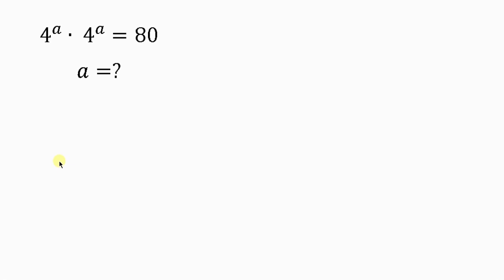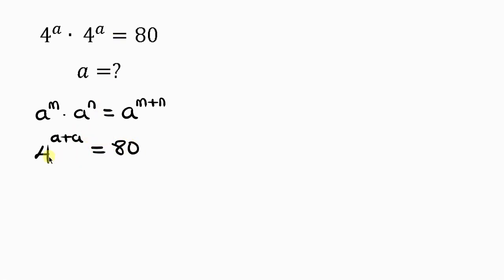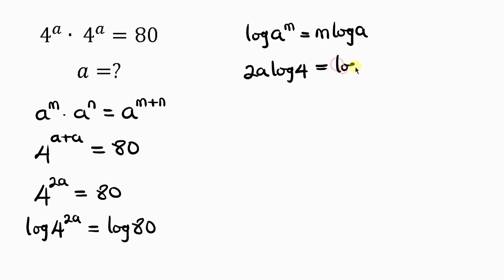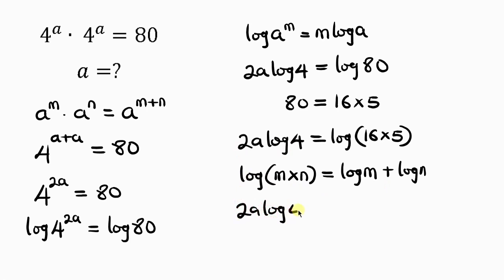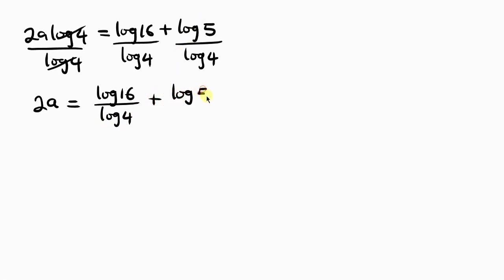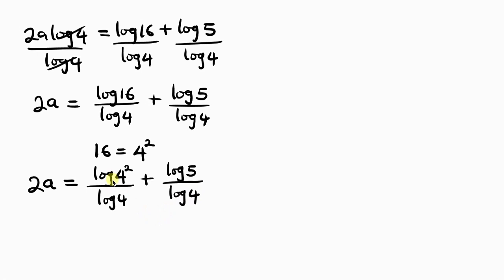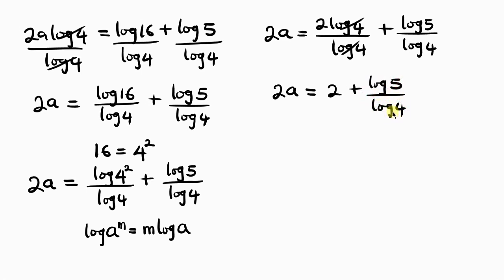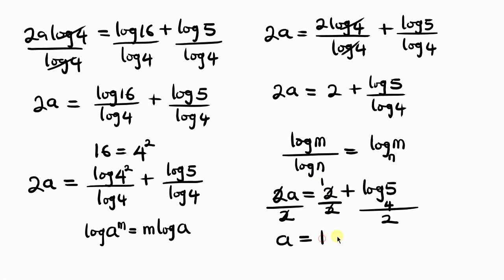A Very Nice Math Olympiad Problem | Solve for the value of a? | Algebra Equation